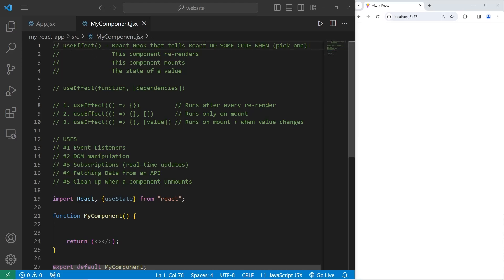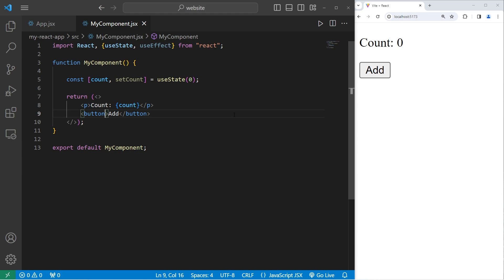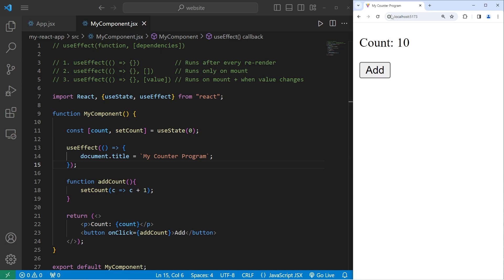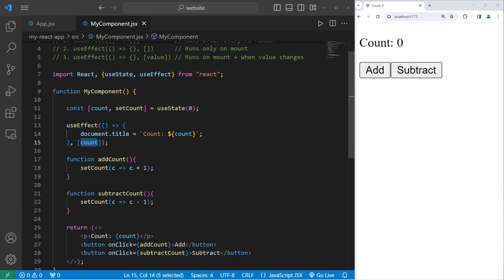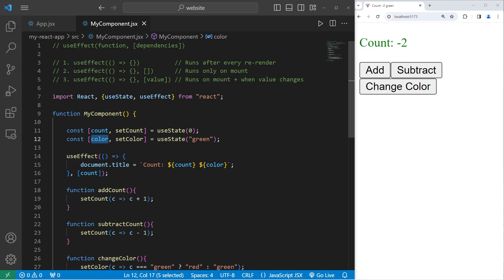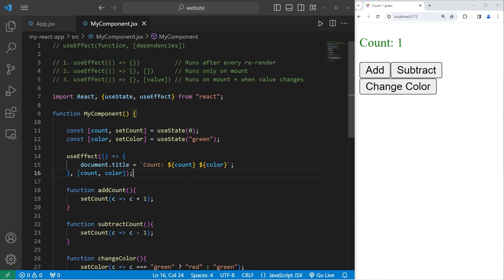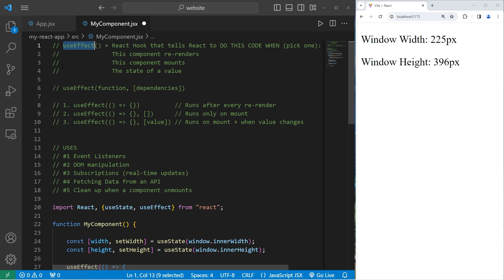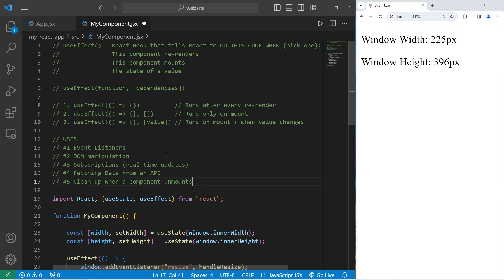React useEffect() hook introduction 🌟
00:00:00 introduction
00:02:00 setup
00:03:25 no dependencies
00:04:50 empty dependency array
00:05:51 1 dependency
00:07:25 multiple dependencies
00:09:57 why use useEffect()?
00:11:33 example 2
00:15:51 return
00:17:31 multiple useEffect() hooks
00:18:52 conclusion

// useEffect()
// React Hook that tells React to DO THIS CODE WHEN:
// (pick one)
// This component re-renders
// This component mounts
// The state of a value changes

// useEffect(function, [dependencies])

// USES
// #1 Event Listeners
// #2 DOM manipulation
// #3 Subscriptions (real-time updates)
// #4 Fetching Data from an API
// #5 Clean up when a component unmounts